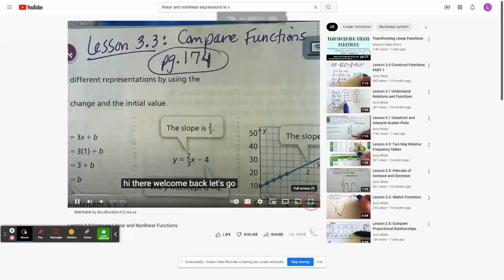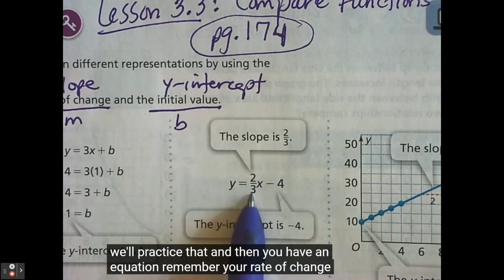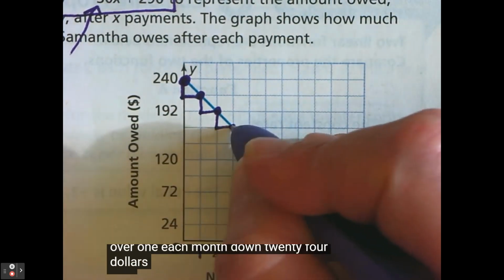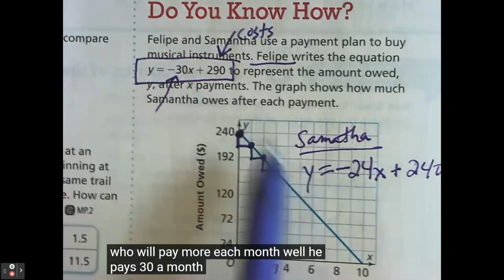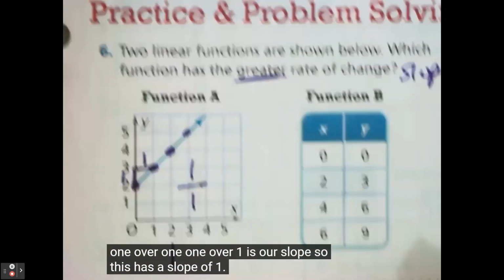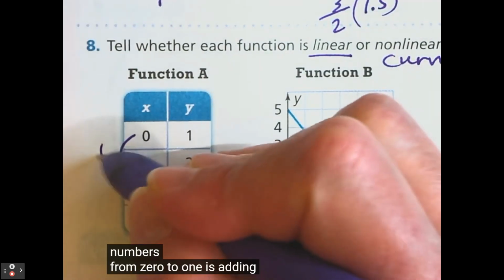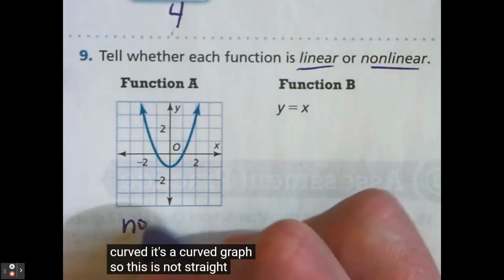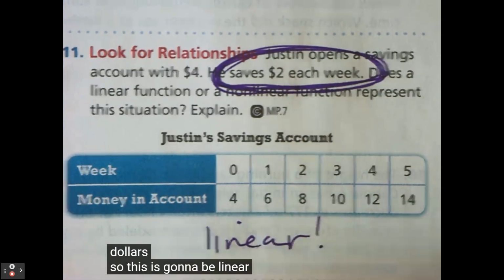3-3 Linear Nonlinear